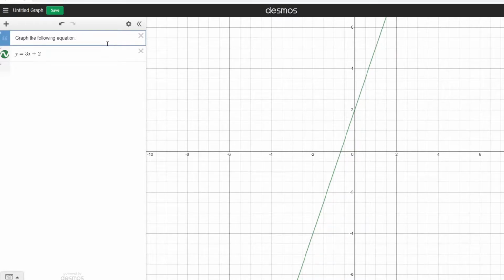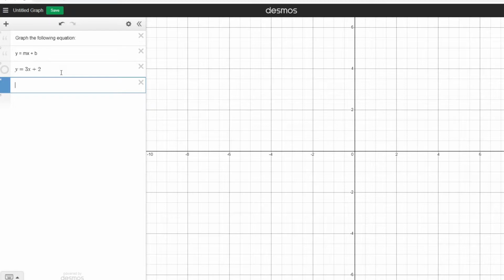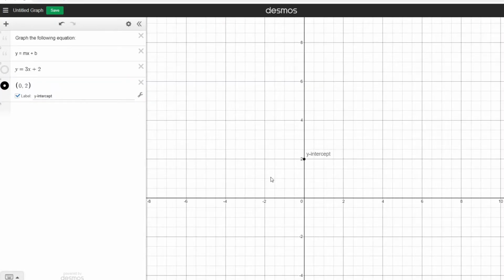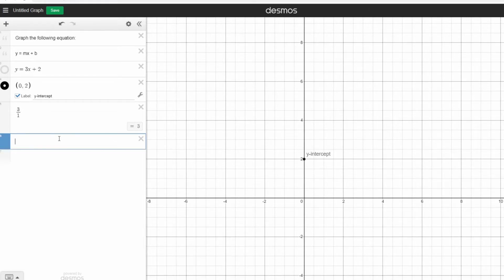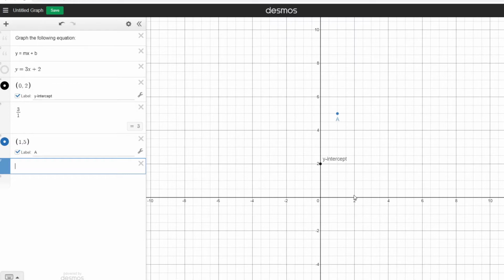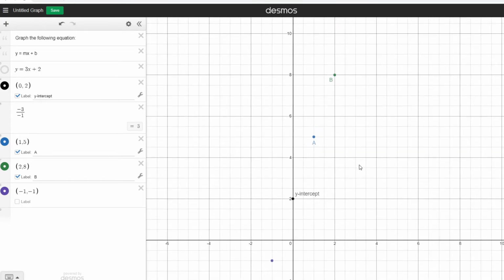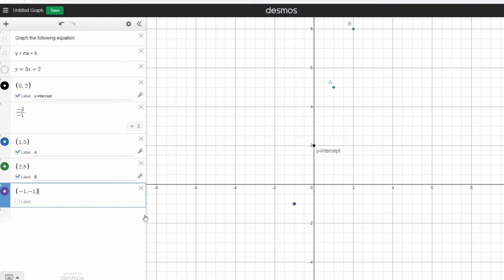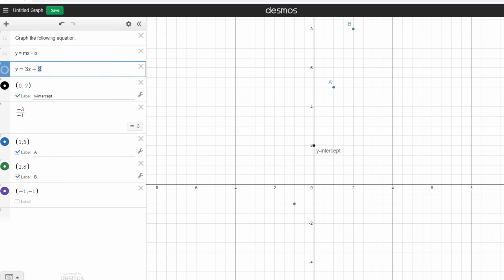Slope- intercept linear Equations